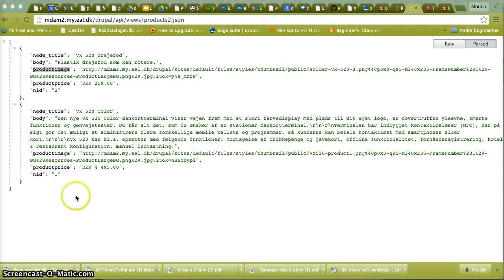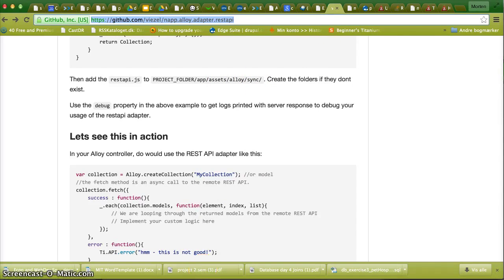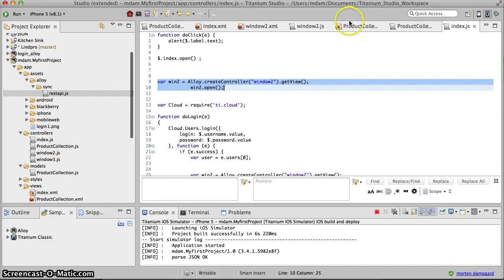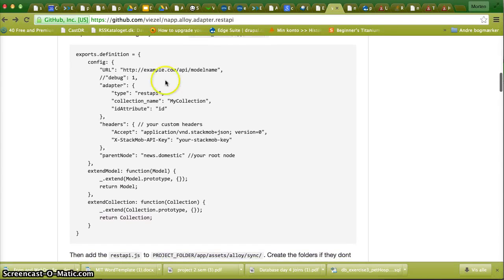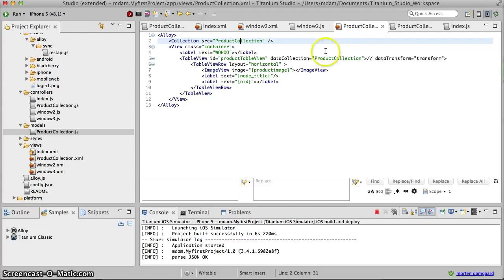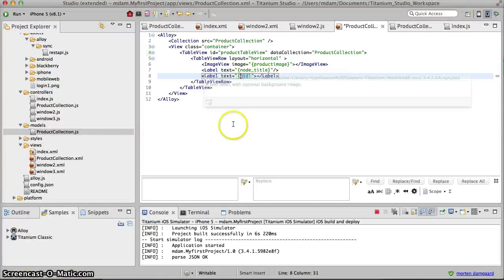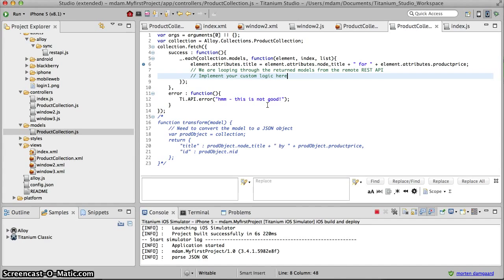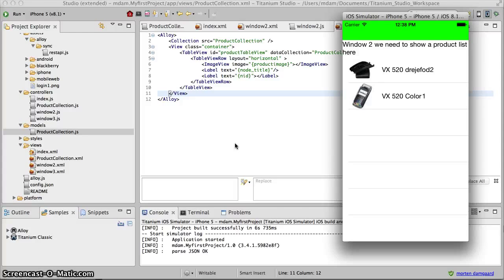Tintanium Alloy for beginners: Alloy and REST service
Using REST services created on Drupal in Appcelerator Titanium Alloy.
Focusing on creating the model of the MVC-structure.

This is help for my students who is developing native apps for the first time.